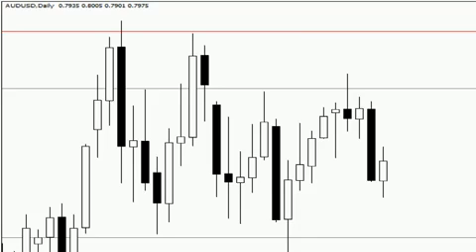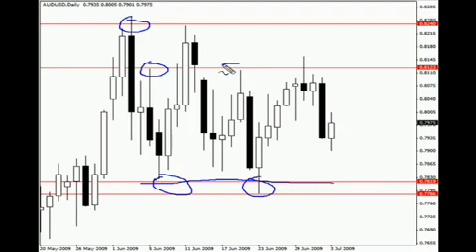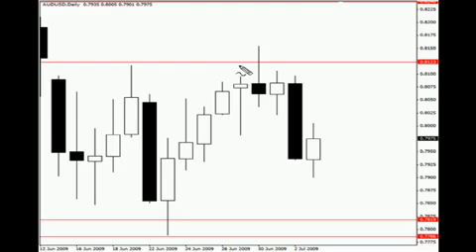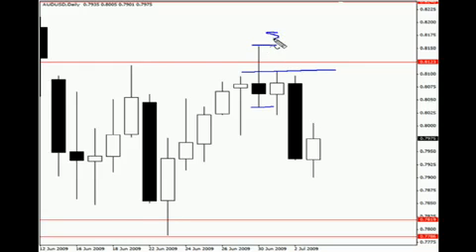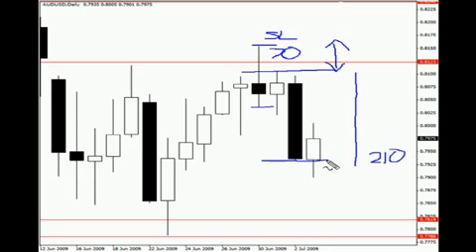forex trading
how to trade forex price action trading